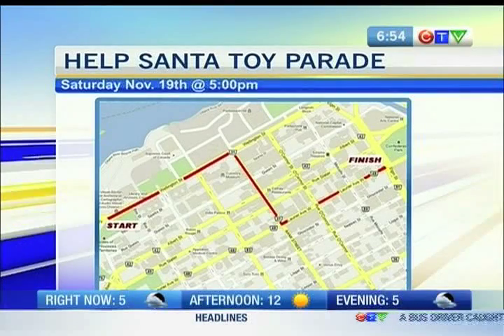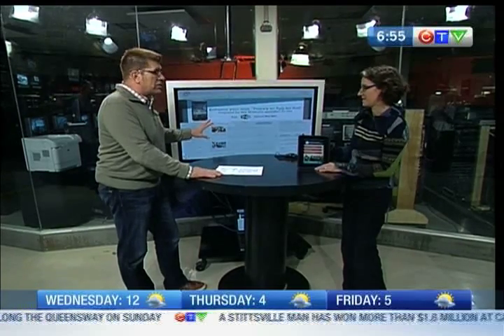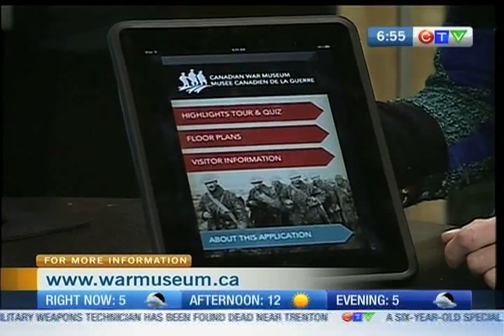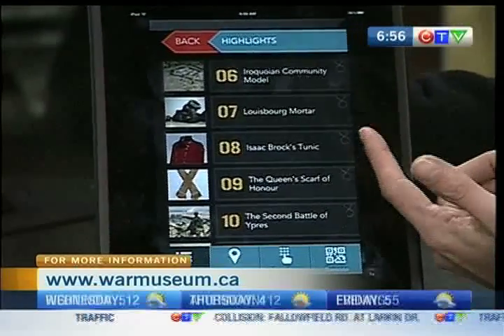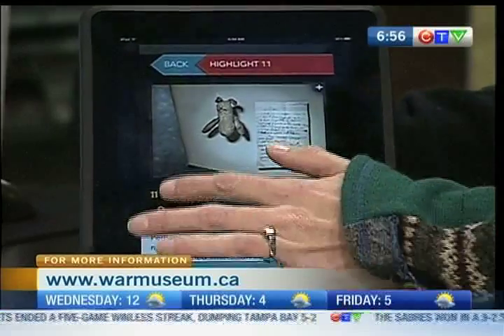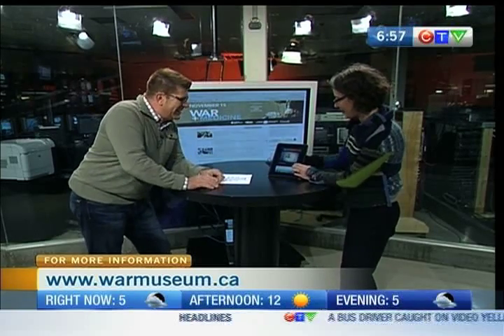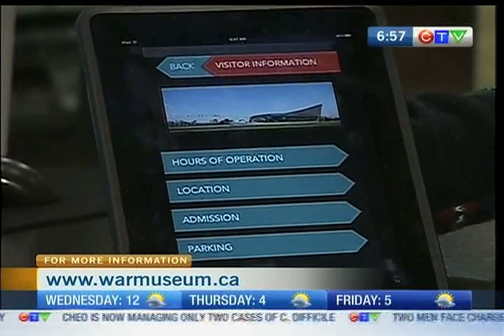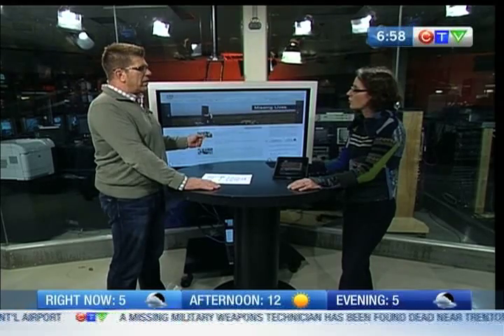War Museum App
Ava Gidd Lamey stops by the show to talk about the new Canadian War Museum iPhone App